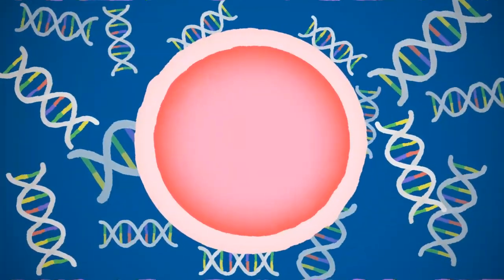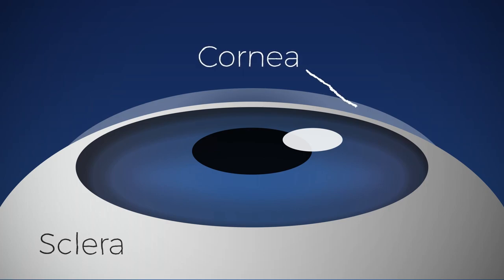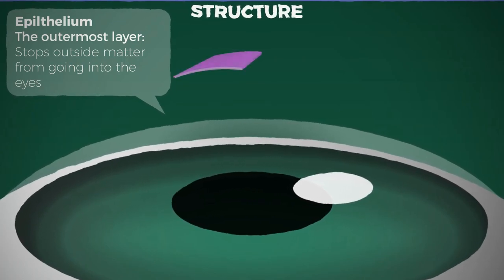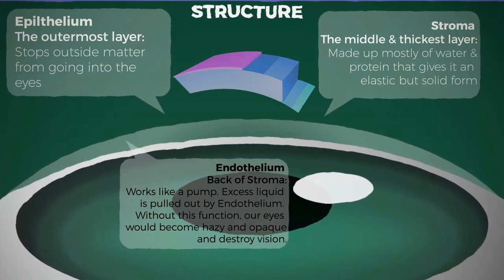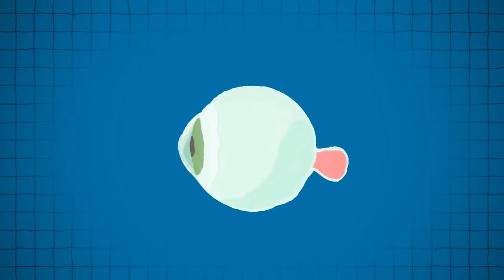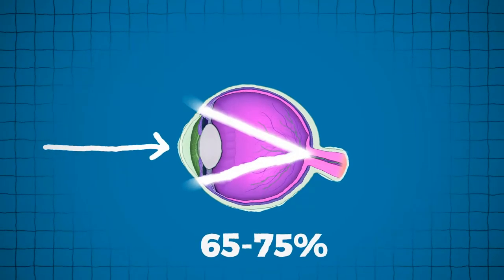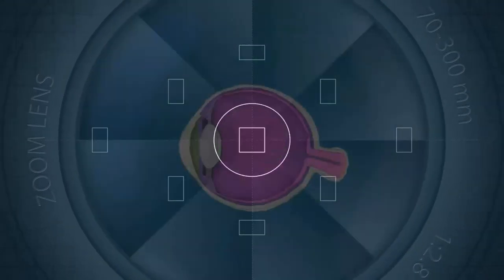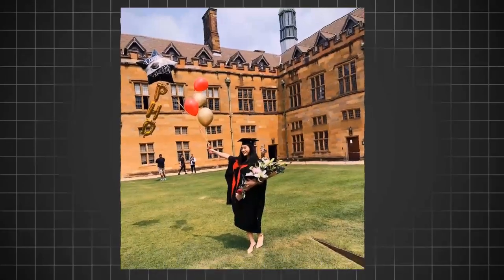CORNEA and KERATOCONUS | ft. Dr. Daisy Shu | Scientifically Explained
We take a look inside your eyes, specifically cornea, and discussed some of the diseases like Keratoconus with Dr. Daisy Shu, a postdoctoral research fellow at the Harvard Medical School.

Thanks to Dr. Daisy Shu for helping me in this video.
If you have any questions related to the video, ask question and comment below and if you have any other questions and ideas and have some science fun in your mind, let me know.

*Important Terms:

Cornea: The outer, transparent structure at the front of the eye that covers the iris, pupil and anterior chamber; it is the eye's primary light-focusing structure.

Fovea: The pit or depression at the center of the macula that provides the greatest visual acuity.

Iris: The colored ring of tissue behind the cornea that regulates the amount of light entering the eye by adjusting the size of the pupil.

Lens: The transparent structure suspended behind the iris that helps to focus light on the retina; it primarily provides a fine-tuning adjustment to the primary focusing structure of the eye, which is the cornea.

Macula: The portion of the eye at the center of the retina that processes sharp, clear straight-ahead vision.

Optic nerve: The bundle of nerve fibers at the back of the eye that carry visual messages from the retina to the brain.

Photoreceptors: The light sensing nerve cells (rods and cones) located in the retina.

Pupil: The adjustable opening at the center of the iris through which light enters the eye.

Retina: The light sensitive layer of tissue that lines the back of the eye.

Retinal Pigmented Epithelium (RPE): A layer of cells that protects and nourishes the retina, removes waste products, prevents new blood vessel growth into the retinal layer and absorbs light not absorbed by the photoreceptor cells; these actions prevent the scattering of the light and enhance clarity of vision.

Rods: Photoreceptor nerve cells in the eyes that are sensitive to low light levels and are present in the retina, but outside the macula.

Sclera: The tough outer coat that protects the entire eyeball.

Vitreous: Clear jelly-like substance that fills the eye from the lens to the back of the eye.
                  (Sneaky Snitch)
Socials:
- Zaid by Scientifically